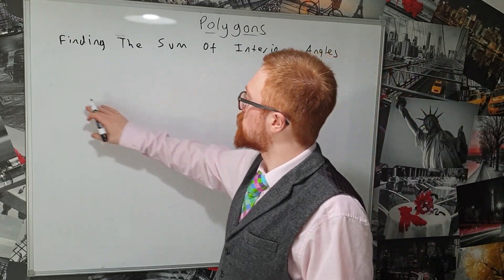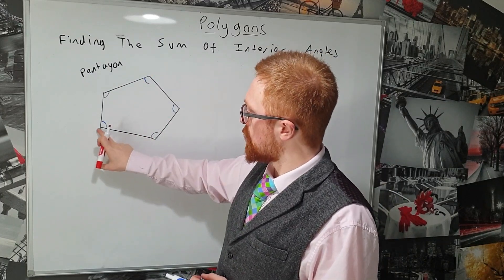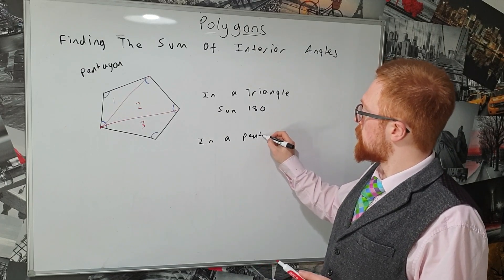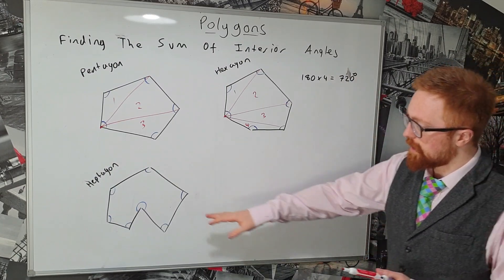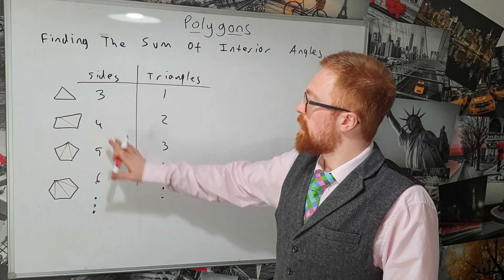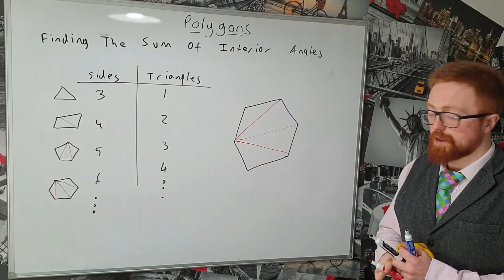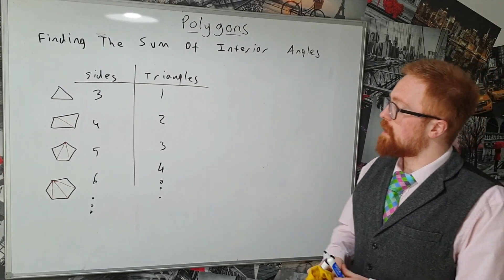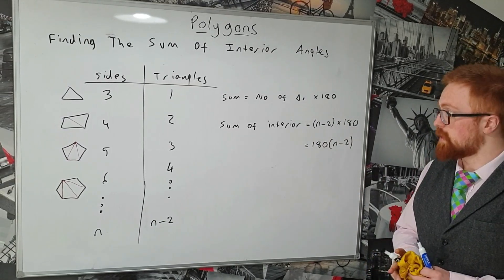Angles in Polygons - Deriving the Interior Angle Sum Formula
In this video, we find out how to derive the formula for calculating the sum of the interior angles in a polygon